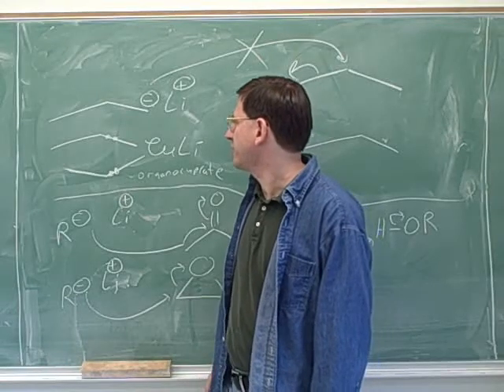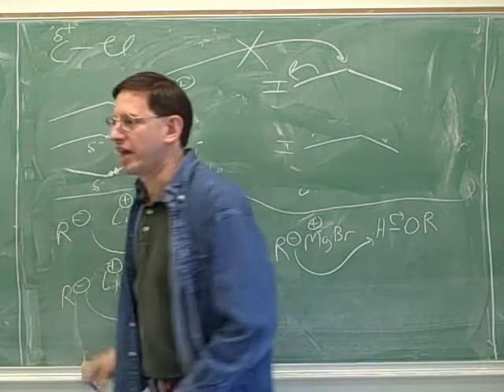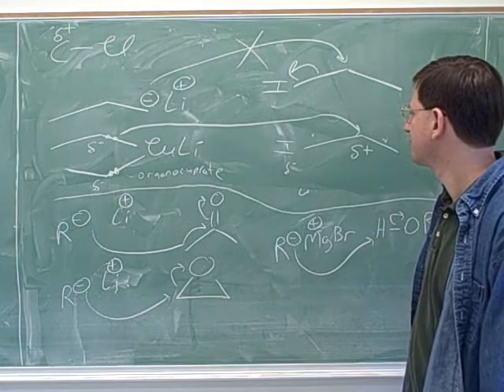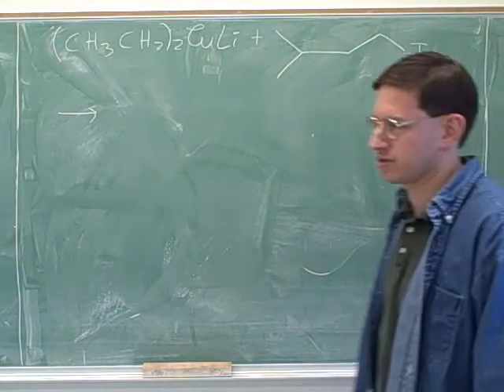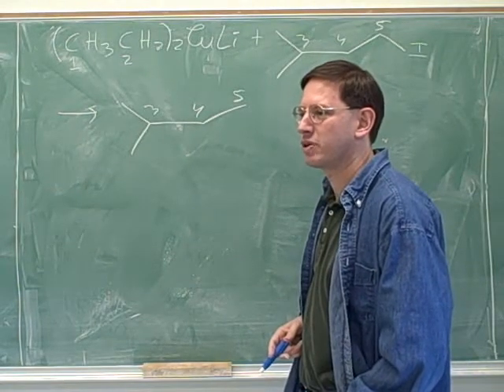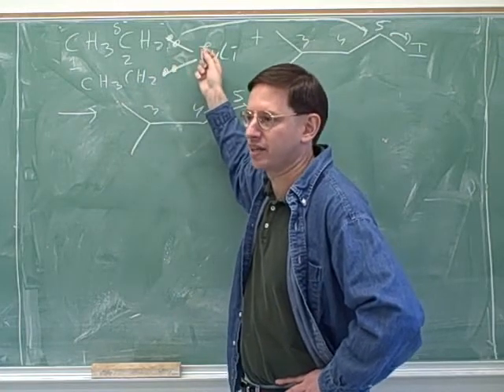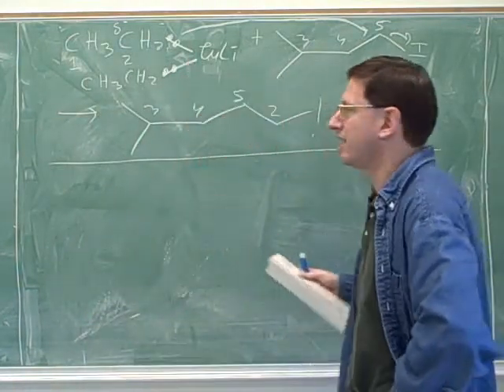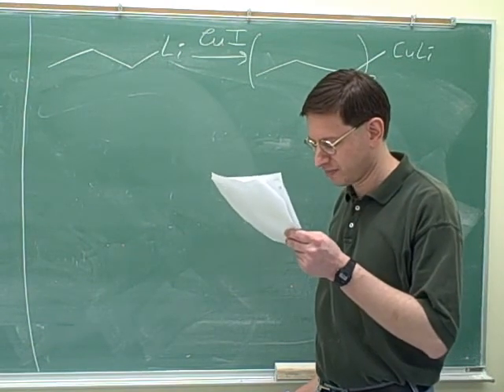Organometallics (5)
Organic chemistry: Halogenation of alcohols (PBr3, SOCl2). Organometallics (Grignards, alkyl lithiums, organocuprates). Using the retrosynthesis technique to solve synthesis problems involving organocuprates.

Some courses may not cover organocuprates. Check with your instructor.

For the printable "handouts" discussed in these videos, go to my website. Also at my website is a list of all the available video series, with series on similar topics arranged in suggested viewing order.

(1) The SN2/SN1/E2/E1 handout. Halogenation of alcohols (SOCl2, PBr3)
(2) Continued. Organometallics. How to synthesize Grignards and alkyl lithiums
(3) Continued. Reactions of Grignards and alkyl lithiums
(4) Continued. Organocuprates
(5) Continued
(6) Using the "retrosynthesis" technique to solve a synthesis problem involving organocuprates
(7) Continued. The effect of size on nucleophilicity
(8) SN1 vs. E1.  E2 stereochemistry